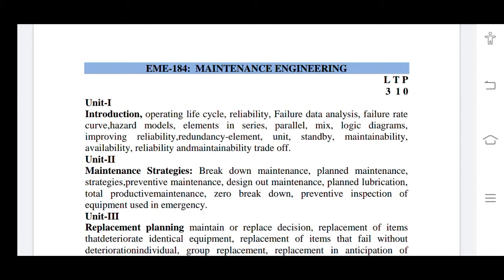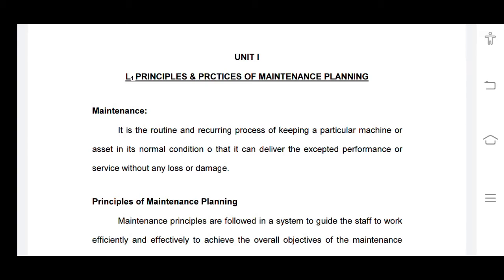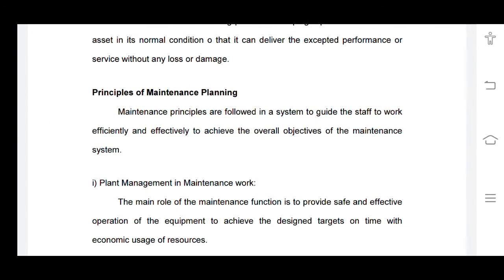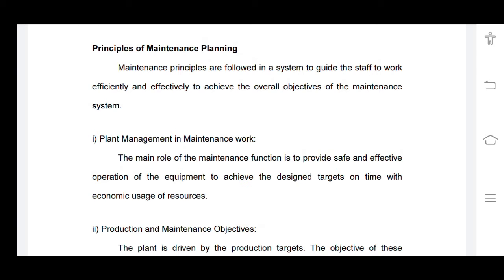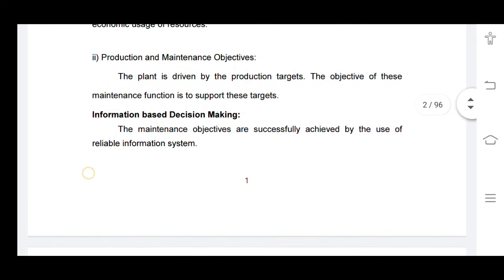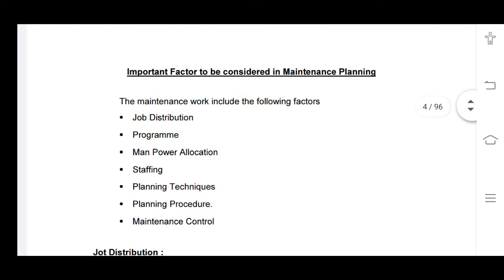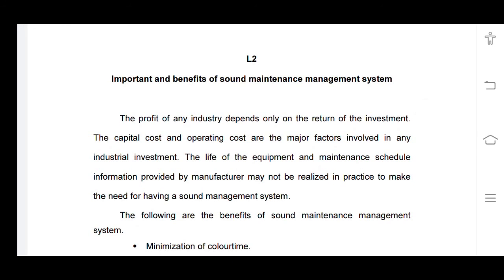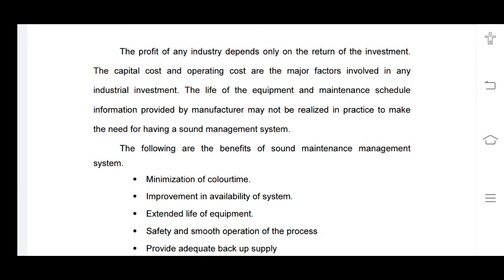concept of maintenance engineering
Maintenance engineer requirement